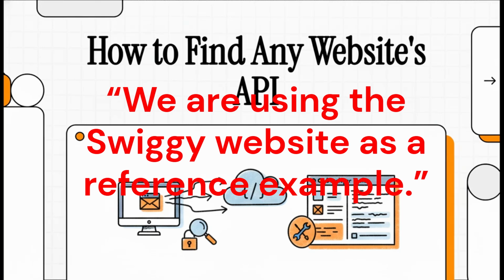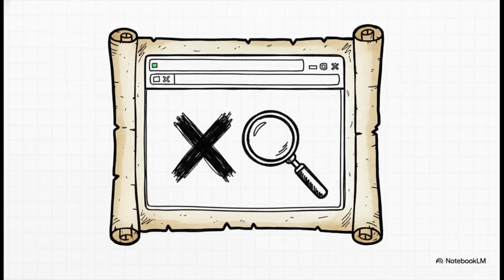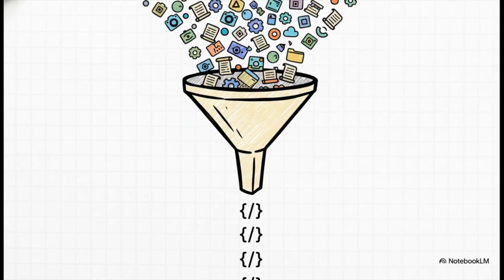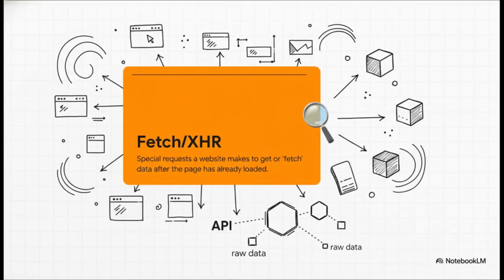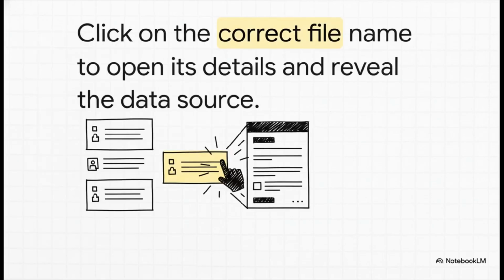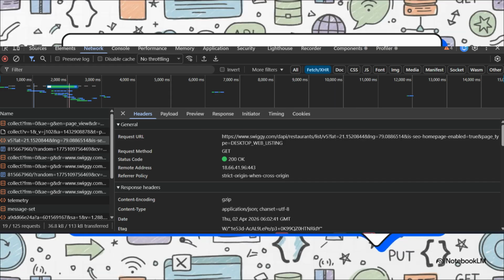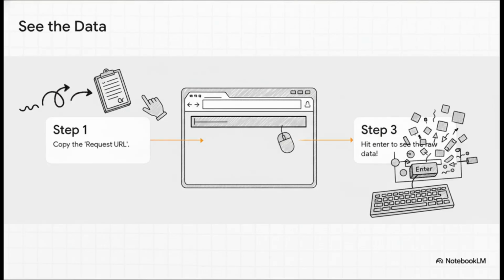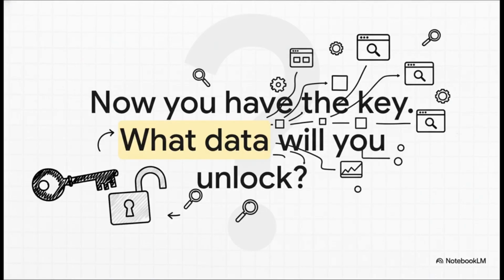👉 Steal Website API Like a Pro 😱 (Chrome DevTools Guide)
In this video, you will learn how to find APIs of any website using Chrome Developer Tools.

I have explained this step-by-step in a very simple way so beginners can understand easily.

📌 What you will learn:

* How to open Inspect tool
* How to use Network tab
* What is XHR / Fetch
* How to find API URL
* How websites like Swiggy load data

This is very useful for web developers, students, and beginners.